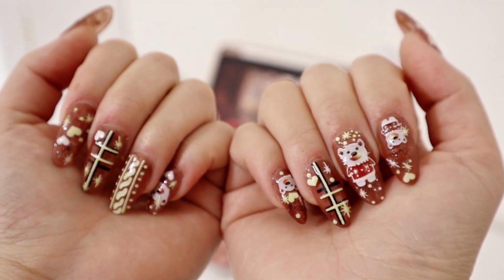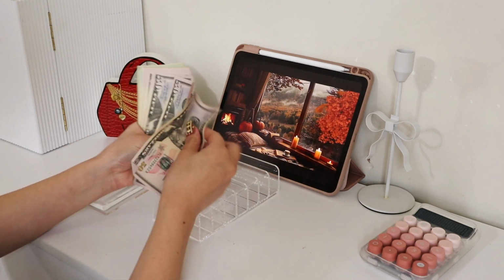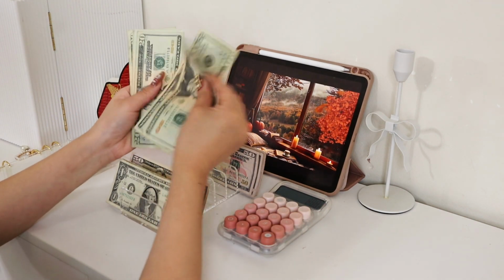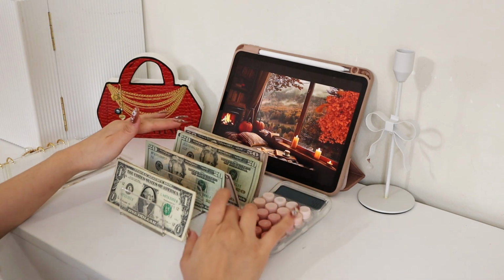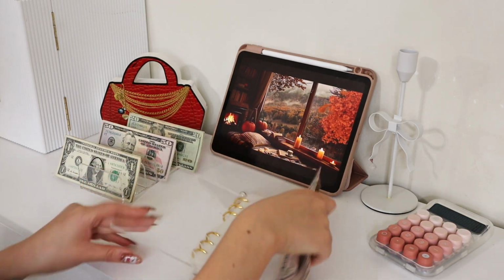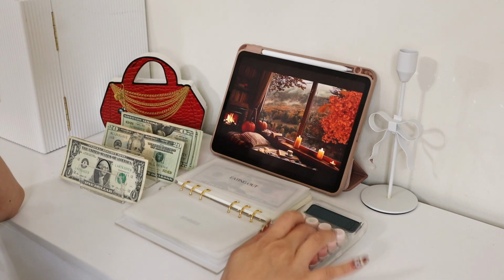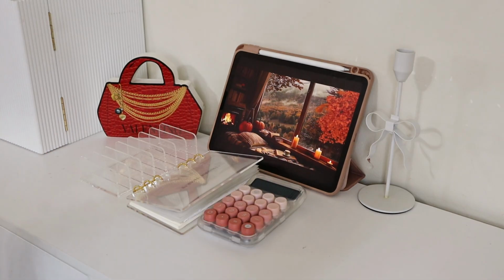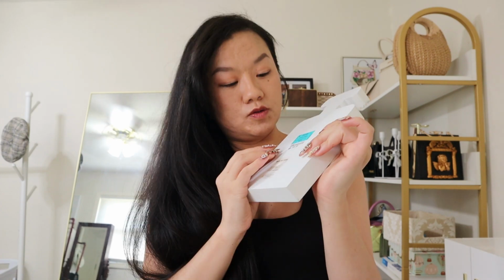CASH ENVELOPE STUFFING $993 + $100K Savings Challenge + working mom on a mission 😉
CASH STUFFING $993 + $100K Savings Challenge + working mom on a mission 😉. I’m loving cash stuffing to help control my family’s weekly spendings. Also, we are on a $100k savings challenge!

How I like to cash stuff my envelopes:
- I cash stuff that's left after my bills
- My bills are set to automatic withdrawals
- I cash stuff to help spend intentionally
- I cash stuff my weekly fun and discretionary spendings
- Currently I don't cash stuff my savings but may change
- Also, we are on a $100k savings challenge to buy our first home!

MY CASH STUFFING SUPPLIES:
Acrylic notebook * (available in 5+ colors/designs)
Calculator * (available in other pretty colors)
Envelopes (high quality and great customer service)